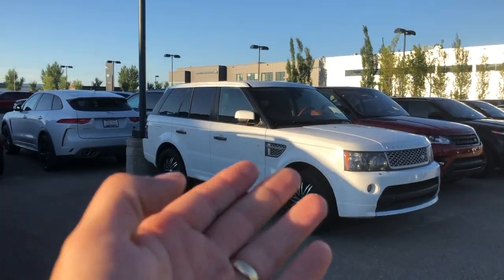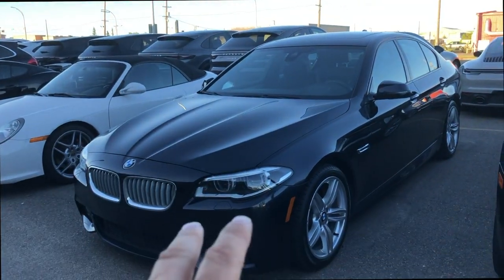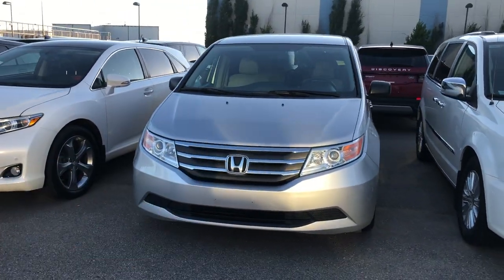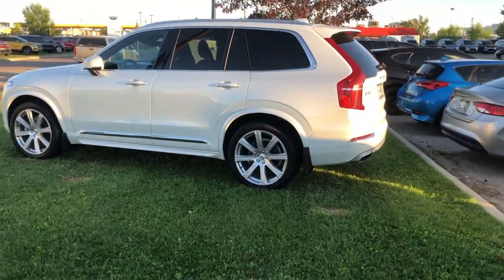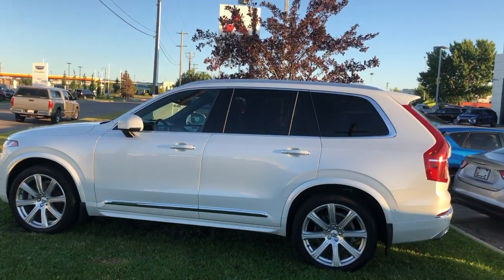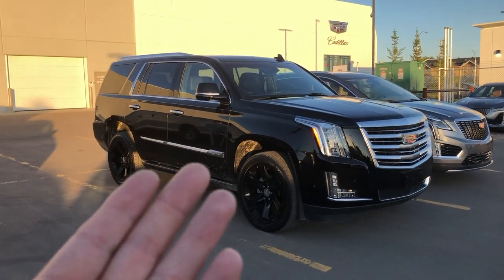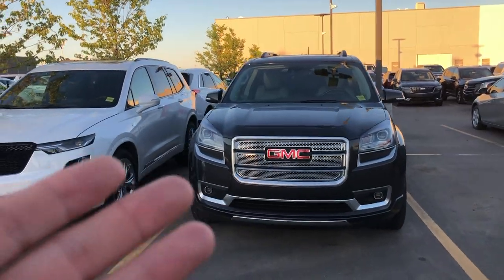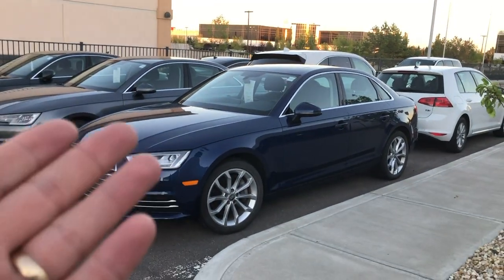The Most Unreliable Car Technology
Why do modern cars fail? A lot of it has to do with the modern technology inside of these new cars, and today I'm going to show you all of those different components that can fail and cause you to have significant reliability issues in your luxury cars. This includes all the major brands, and can even be found across most of the major brands. Yes, BMW, Lexus, Audi, Volvo, Toyota, Range Rover, Dodge, and more all have their own specific reliability issues in their cars, but lots of these things are because of the technology.